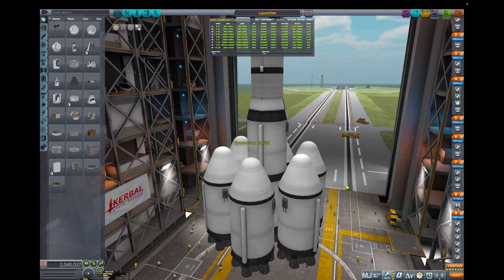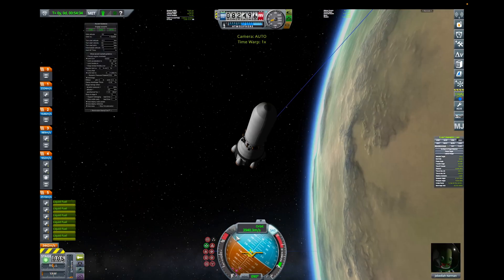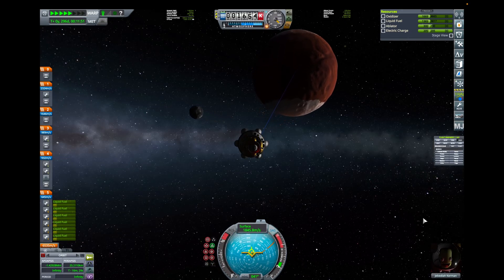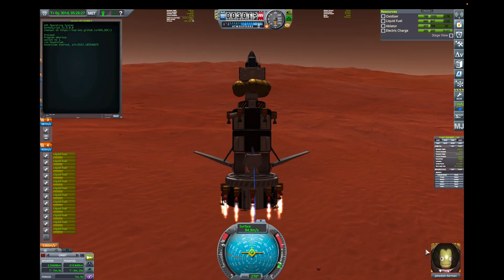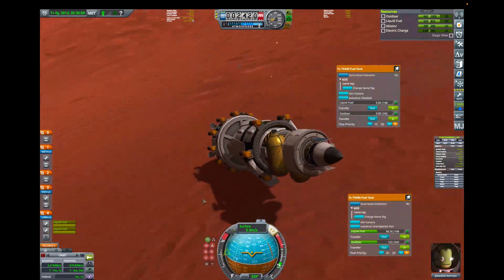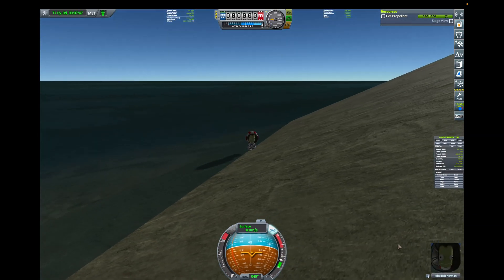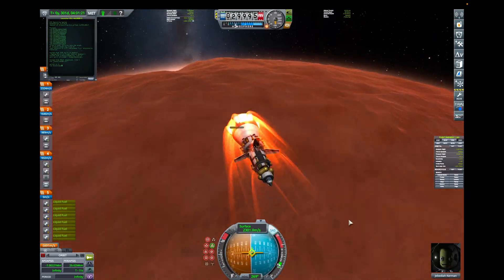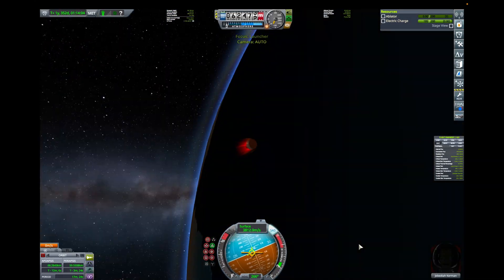KSP: Triple Gravity Challenge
Challenge: plant a flag on Duna and return, all using 3x gravity.